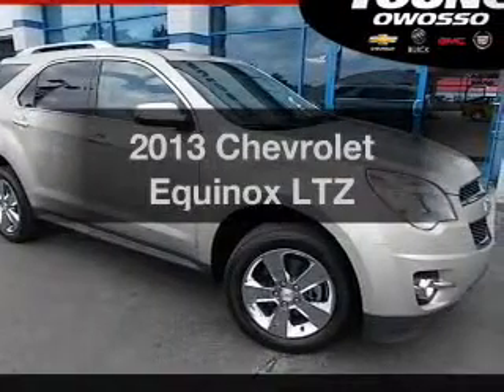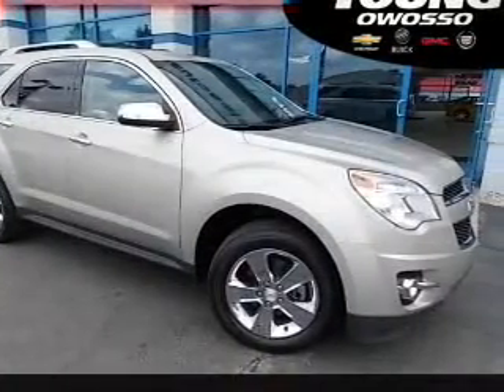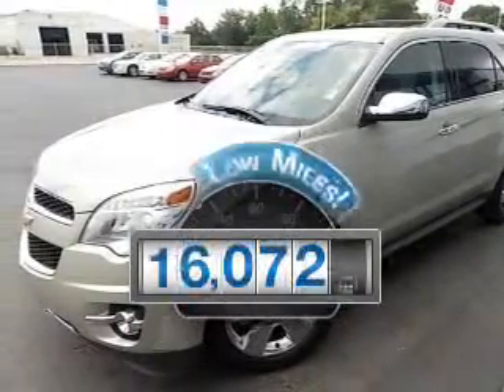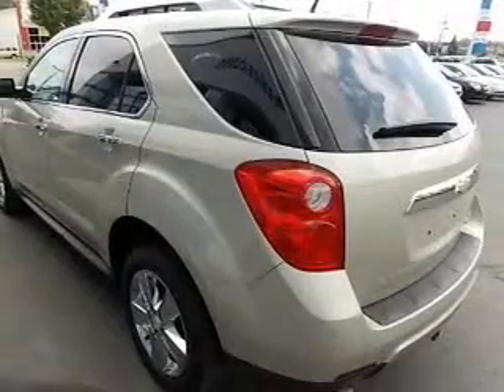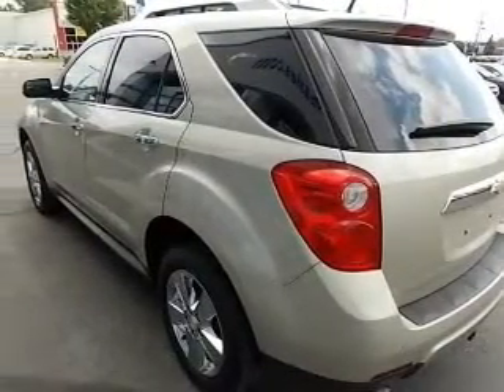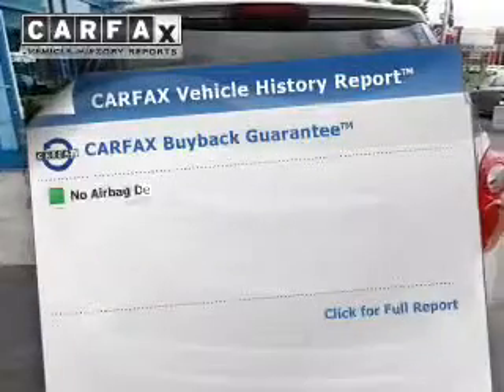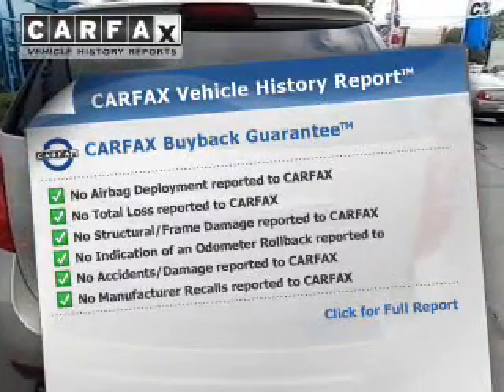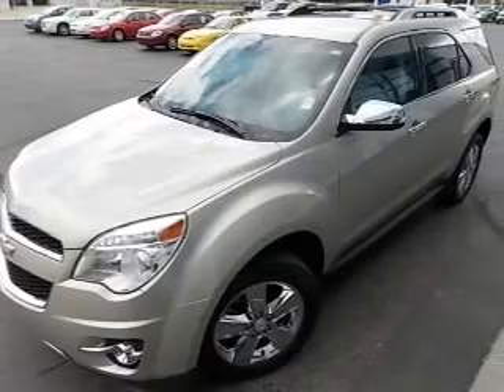2013 Chevrolet Equinox - Owosso MI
Year: 2013
Make: Chevrolet
Model: Equinox
Trim: LTZ
Engine: 3.6 L, 6 cylinder
Transmission:
Color: Silver
Mileage: 16072
Address:
1500 E. Main St.